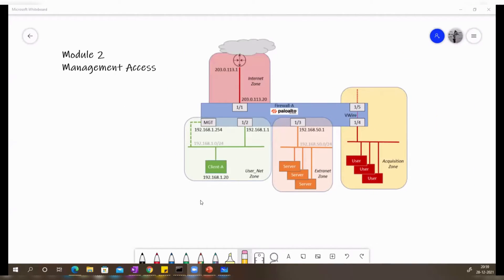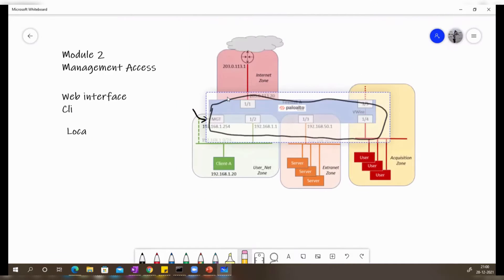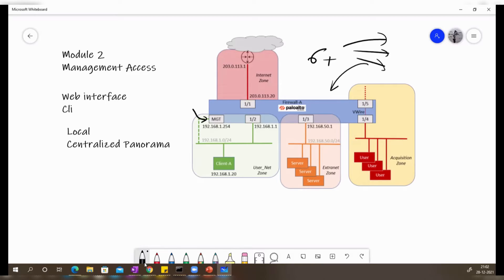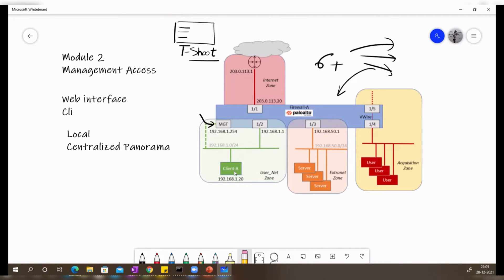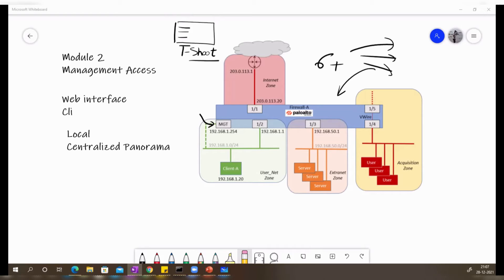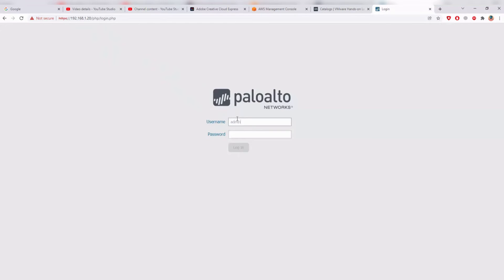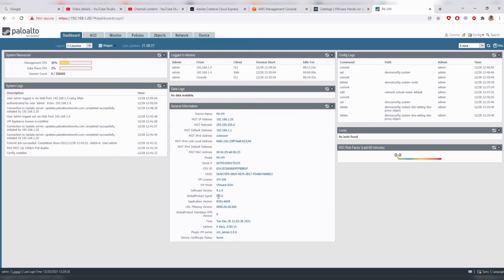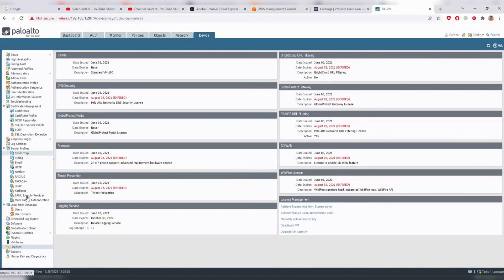Palo Alto Firewall Fundamentals | Module 2 | 4.Management Access Part 1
In this video we will see how to access the Palo Alto devices and explore the device management options.

• Management options.
• Management port.
• CLI.
Management options
• Web Interface
 • Local
 • Centralized
 • Panorama
• Panorama is recommended for networks with 6+ firewalls
 • Reduces complexity and administration overhead
          Aggregates data from all managed devices

Happy learning